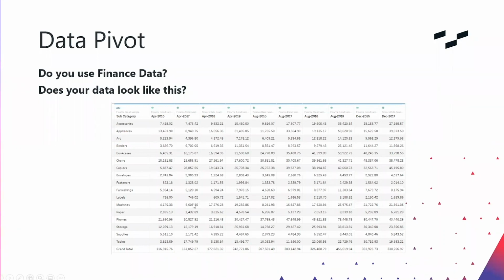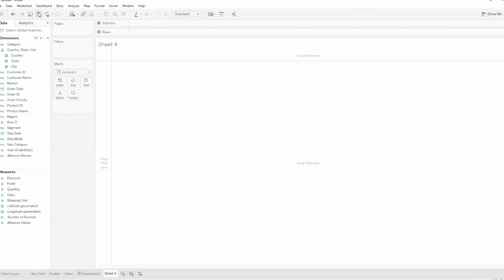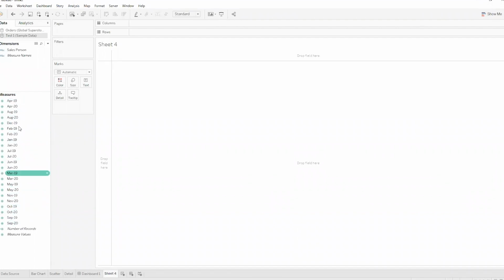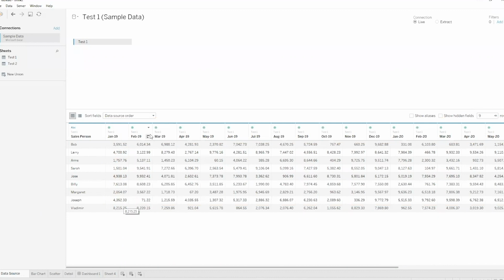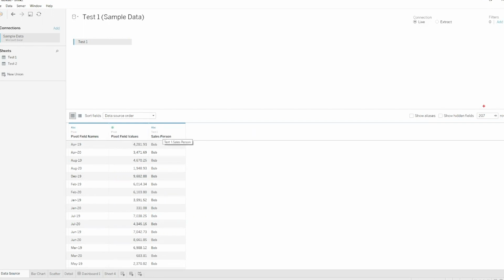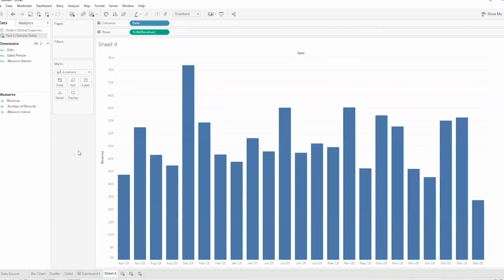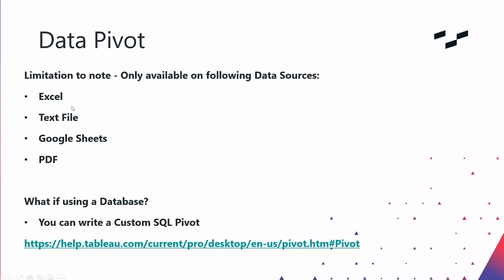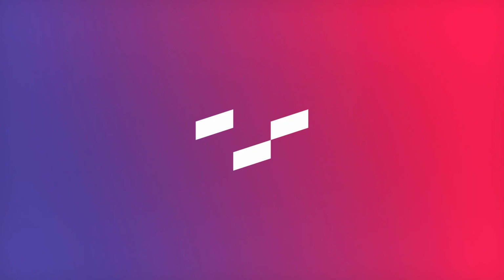5 Amazing Tableau Features No One Ever Told You About - Data Pivot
Rob shares some of his favorite Tableau features that fly under the radar in this video series. In this segment, he walks through how the data pivot feature makes your workbooks more useful and streamlined.